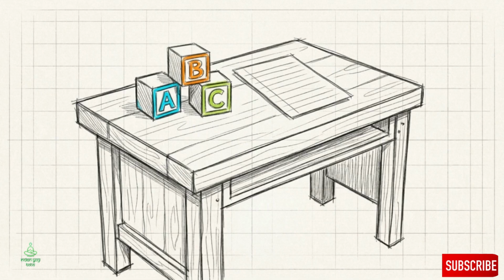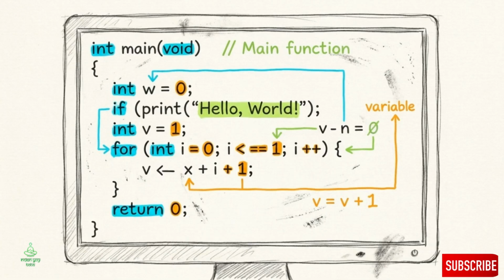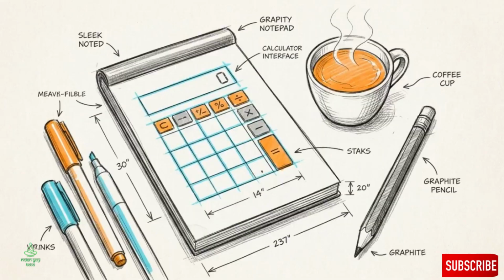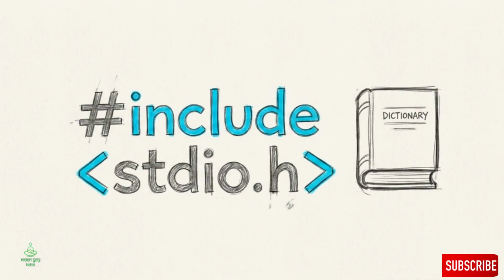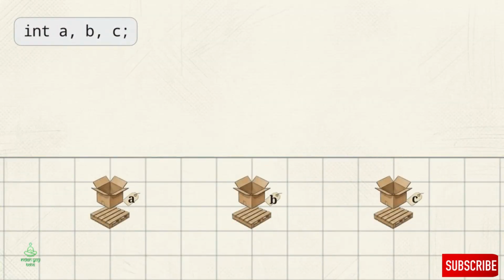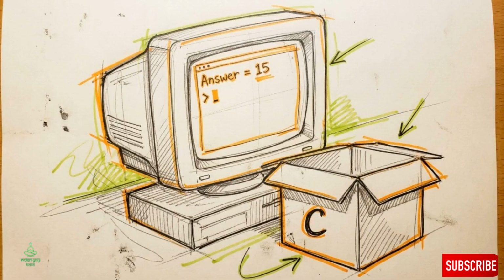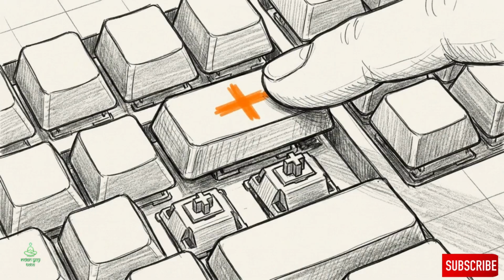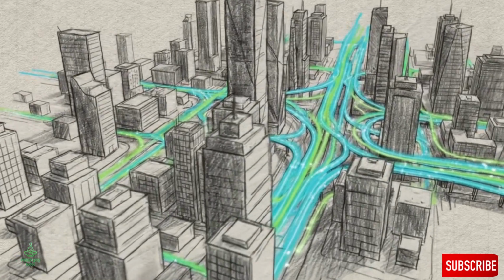Variables, Constants & Data Types in C Explained | C Programming Episode 4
Confused about variables, constants, and data types in C Programming?

In this beginner-friendly lesson, you'll learn one of the most important concepts in programming—how computers store data. Instead of memorizing definitions, we'll use simple real-life examples to understand variables, constants, integers, floating-point numbers, characters, and strings.

You'll also learn the rules for naming variables, the difference between mutable and fixed values, and how data types determine memory usage and the kind of information a variable can store.

📚 In this video, you'll learn:

✔ Variable Declaration in C
✔ Rules for Naming Variables
✔ Case Sensitivity in C
✔ What is a Constant?
✔ `const` Keyword Explained
✔ `define` Preprocessor Directive
✔ Integer Constants
✔ Floating-Point Constants
✔ Character Constants
✔ String Constants
✔ Basic Data Types (`int`, `float`, `double`, `char`)
✔ Memory Allocation
✔ ASCII Values Explained
✔ Real-Life Examples of Variables and Constants

By the end of this lesson, you'll understand how C stores different types of data and when to use each data type while writing programs.

This video is part of a complete C Programming for Beginners series designed for Engineering, BCA, MCA, Diploma, and Computer Science students.